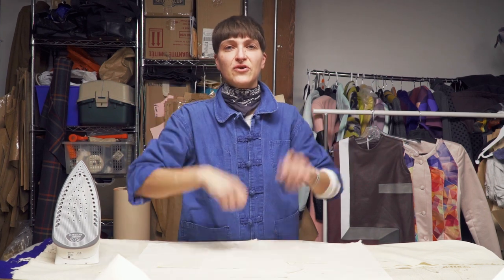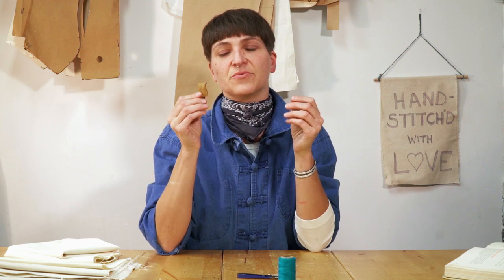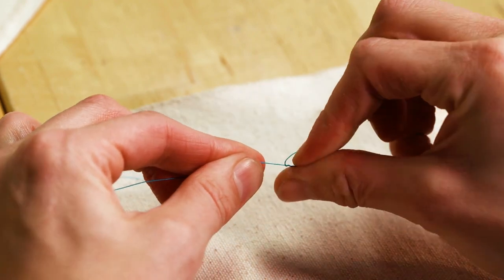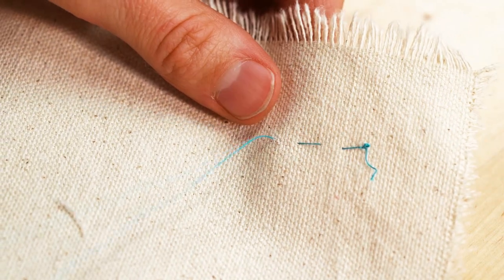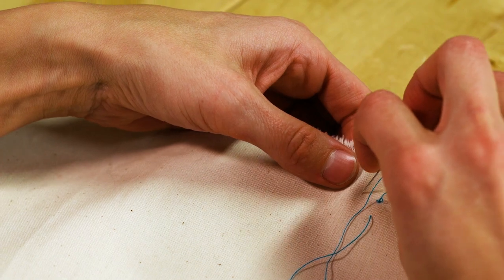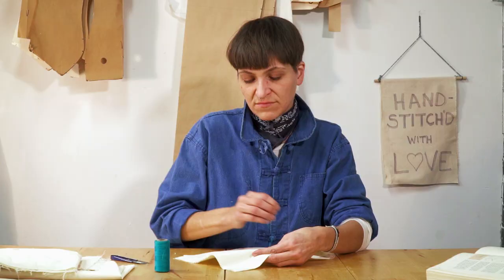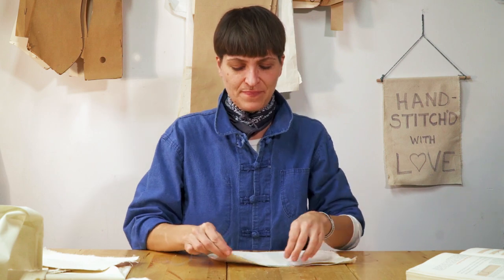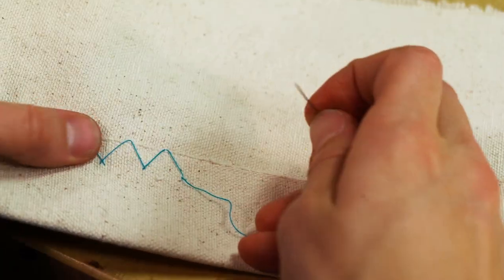7 MOST COMMON BASTING STITCHES - What Every Beginner and Non'Beginner Should Know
7 MOST COMMON BASTING STITCHES - Beginner and Non-Beginner  Course

Basting is the most common (and oldest) practice in sewing, and I teach you how to sew seven stitches! Every beginner and non-beginner should know these simple basting methods as they each have a different function, but ALL are essential to everyday sewing.

1. Even basting stitch (could also be called a running stitch)
2. Uneven basting
3. Tailor's stitch (or diagonal /pad-stitch)
4. Back-stitch (the most durable stitch)
5. Hem-stitch (blind hem stitch)
6. Overcast or whip-stitch
7. Catch-stitch or "Punto di Strega" (in Italian)

HAPPY BASTING!

xox
Faren

Camera and Editing by Arianna Balestri